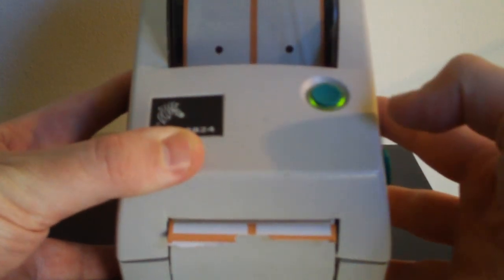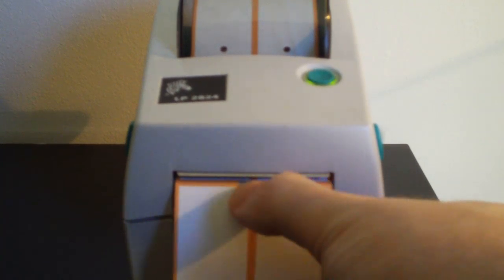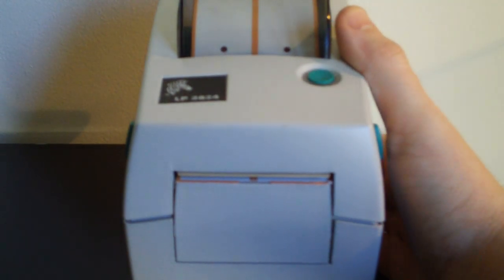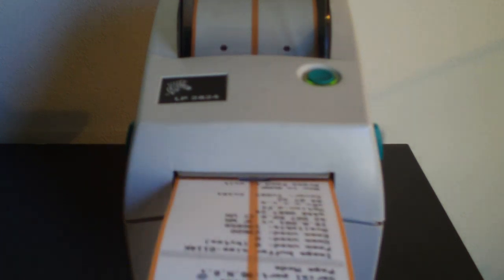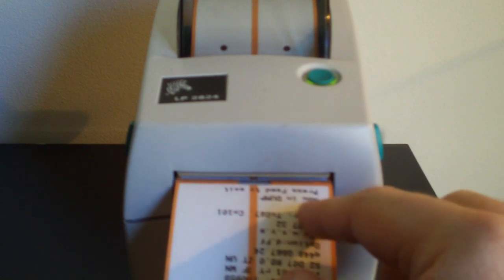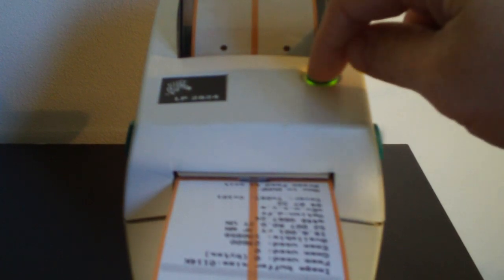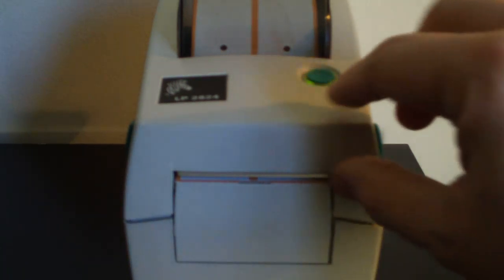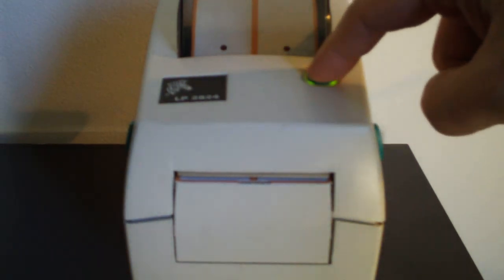Zebra LP2824 Memory Dump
This video demonstrates how to "re-calibrate" your Zebra tag printer.  A Zebra LP2824 was used in this video, but the steps are the same on the LP2844 model.